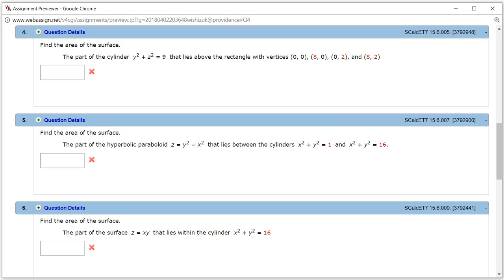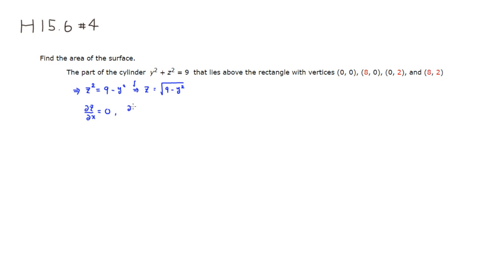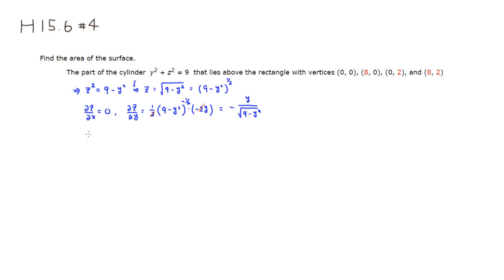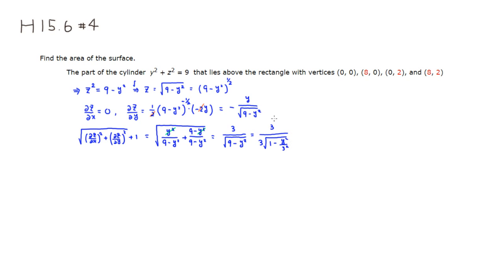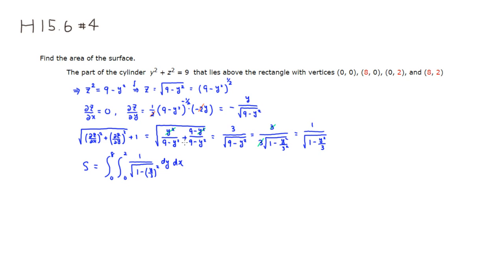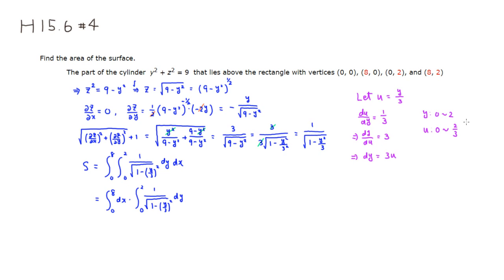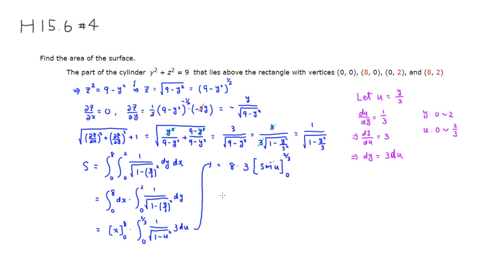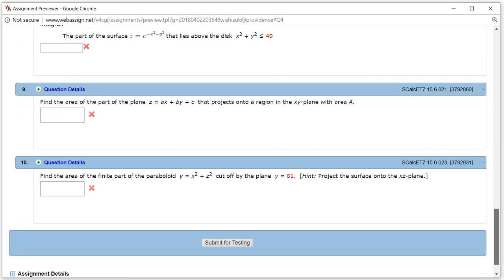MTH 223 H15.6 #4 (Spring 2018)